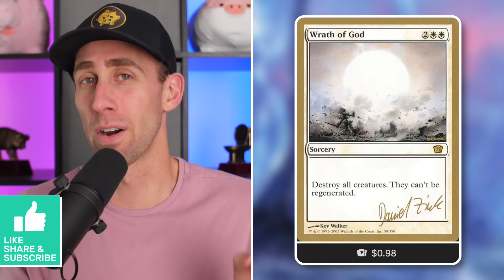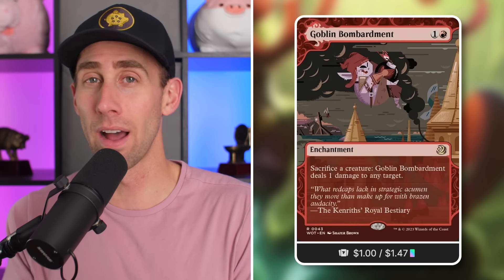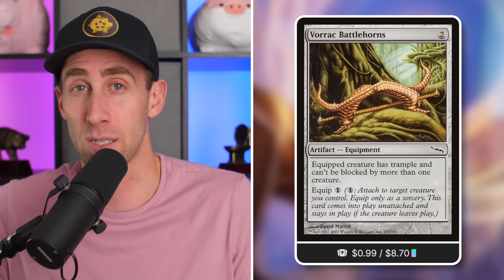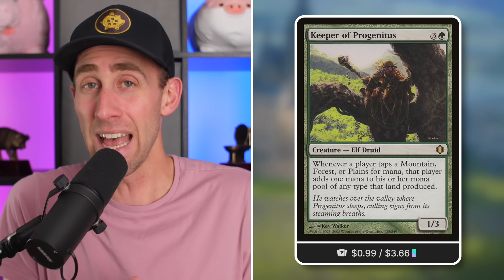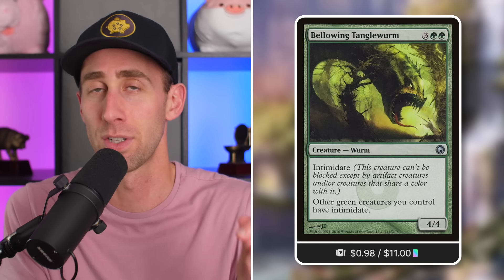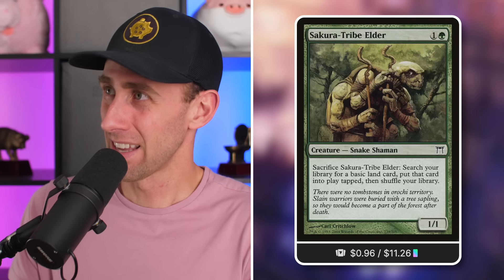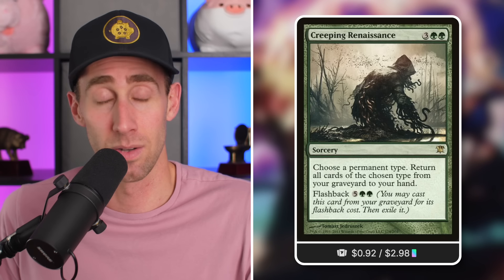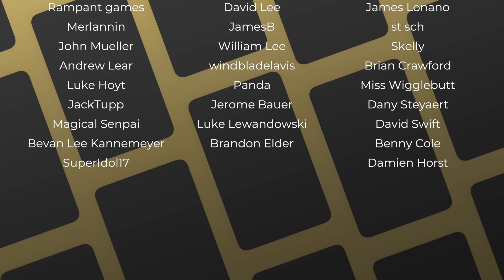Pick Up These Cards Right Now! | Massive Price Drops | MTG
The Commander's Quarters is your Magic the Gathering source that helps you Command Your Budget! Massive Price Drops on Powerful Cards! Pick Up These Cards Right Now!